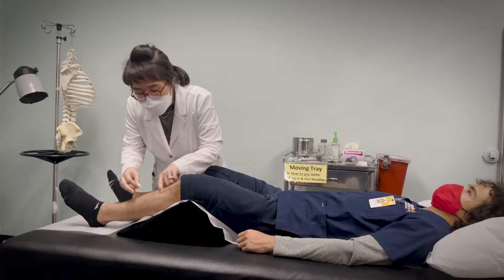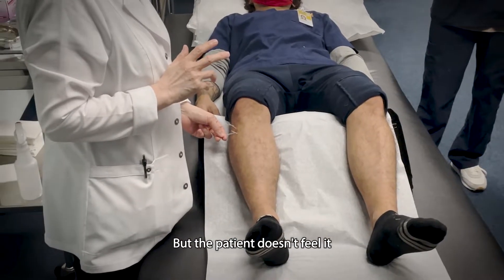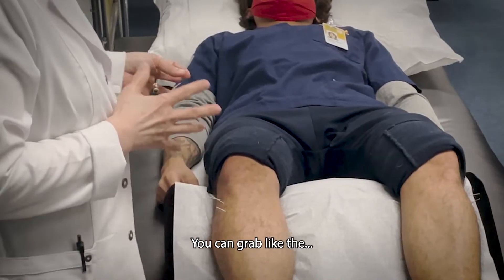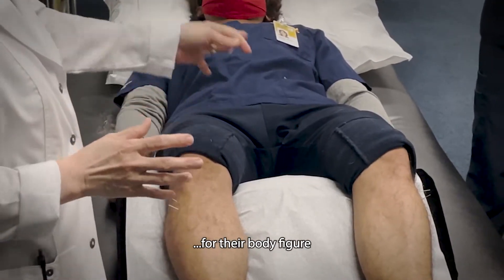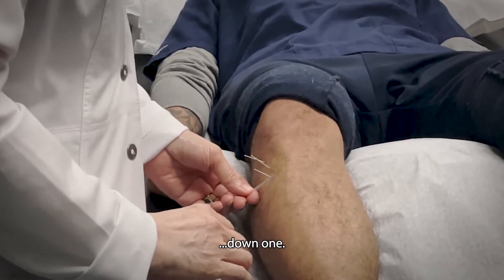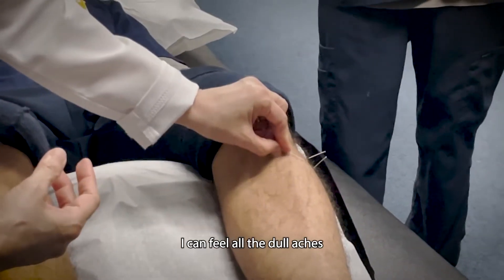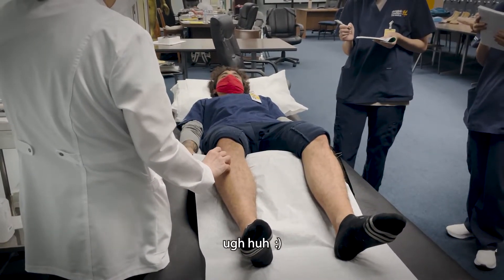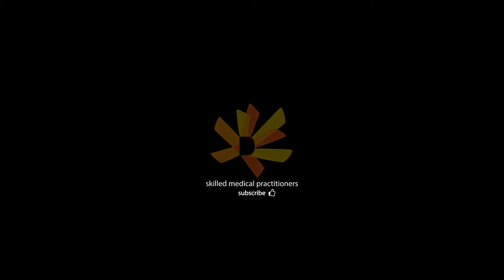triple needling method [acupuncture | traditional eastern medicine | dongguk university los angeles]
Triple Method:
_ CAM pg.356 3rd edition
_ needles are inserted at three spots simultaneously, with one in the center and two on both sides to treat rheumatism caused by cold pathogenic factor that attacks the body on a small scale but with deep penetration

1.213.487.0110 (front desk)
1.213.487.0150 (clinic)